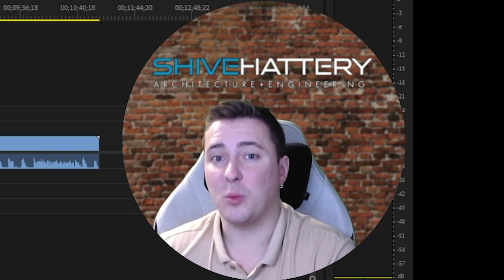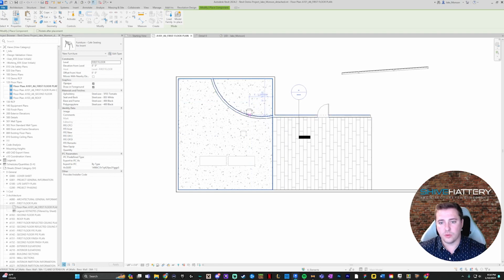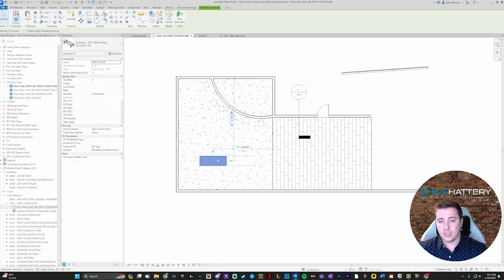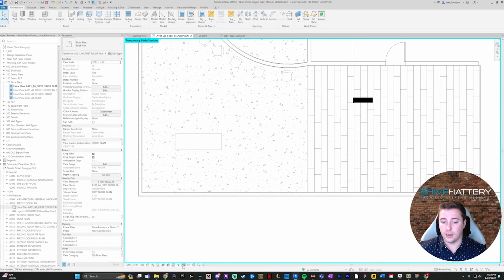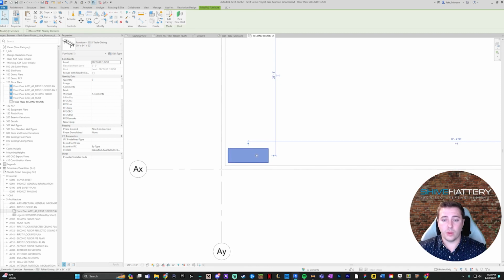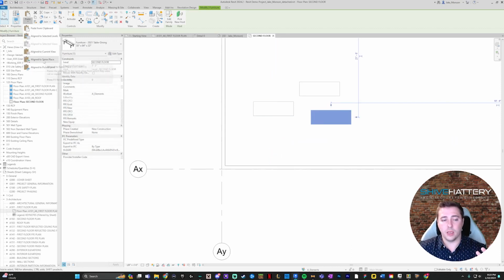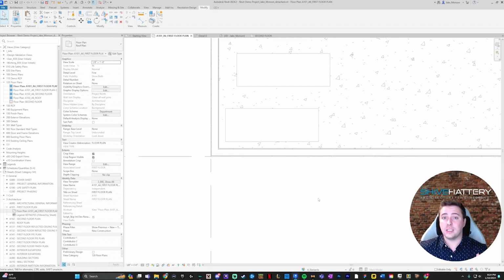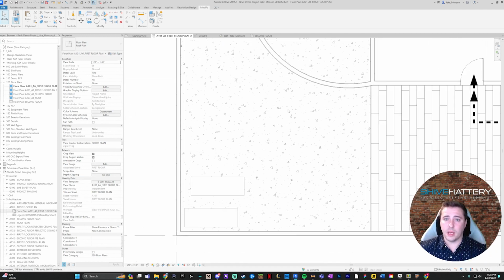1b Revit Tips and Tricks Episode 2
Workflows getting faster and faster!